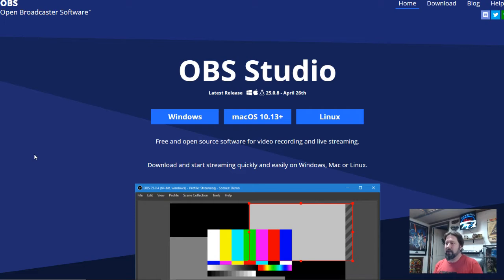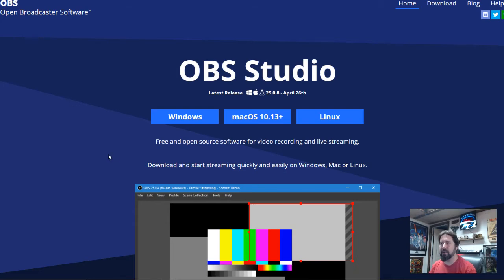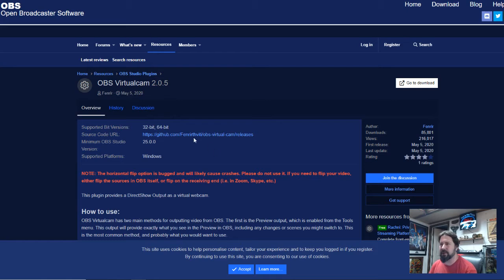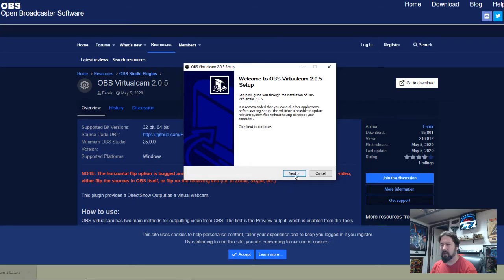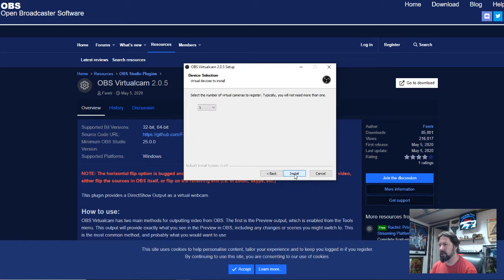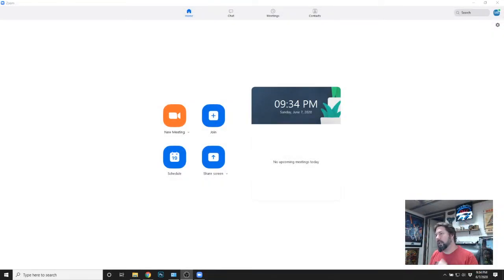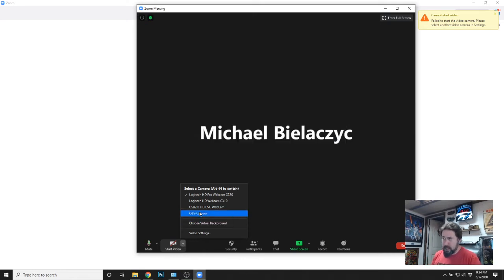Using OBS Studio and Zoom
We are all learning that we need Zoom in the current health crisis. But what if you need to record your video locally while also using zoom? Well OBS allows you to do this. This tutorial shows you how to use OBS Studio as a pass through video source for Zoom. That means you can record what your webcam is seeing locally, while also sending out via zoom for a meeting.

Don't forget you have to click start recording in OBS if you want to save your video locally!